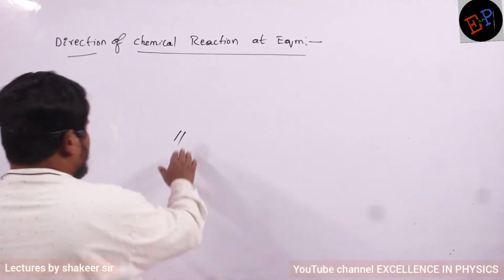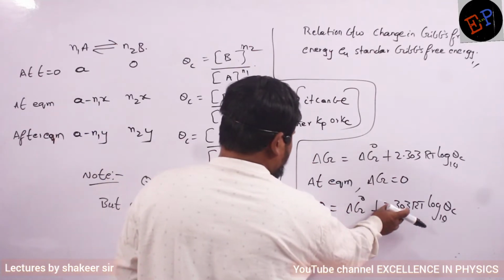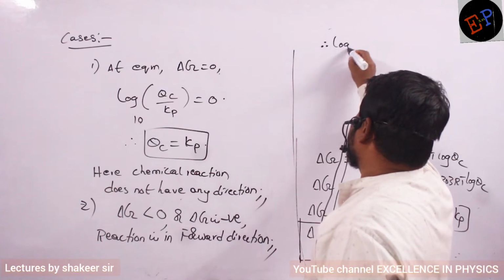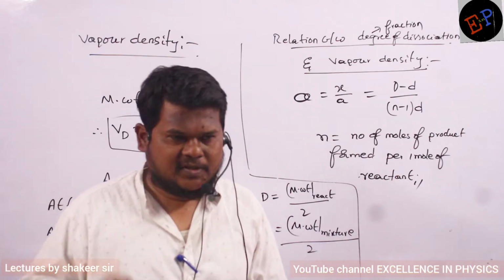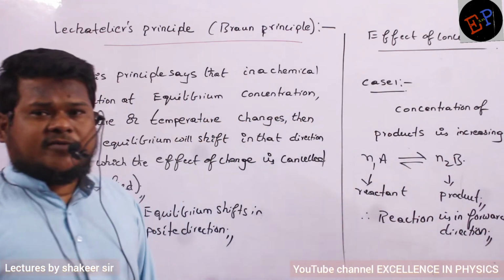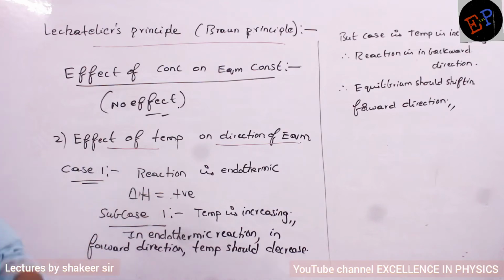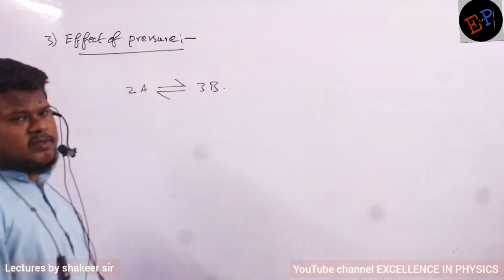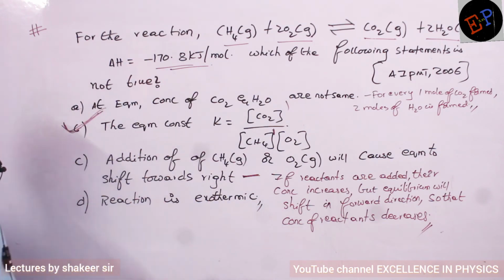L-2//DIRECTION OF CHEMICAL REACTION AT EQUILIBRIUM//LECHATLIER'S PRINCIPLE//CHEMICAL EQUILIBRIUM.